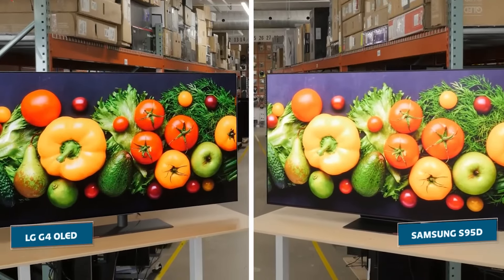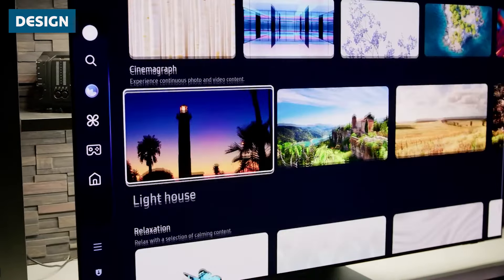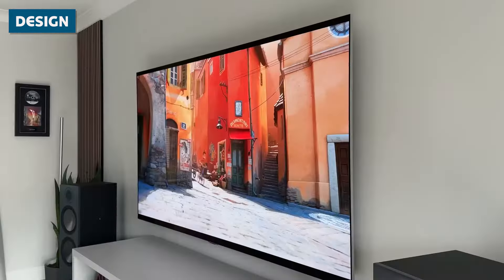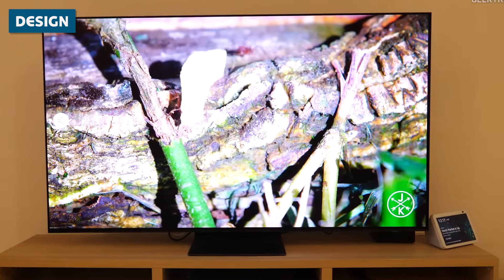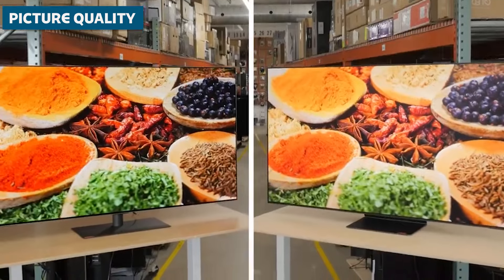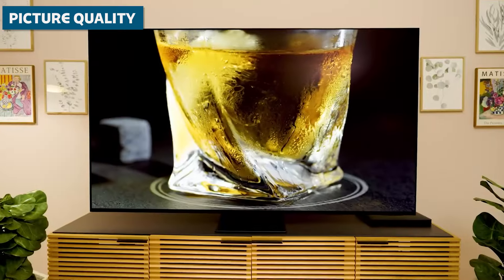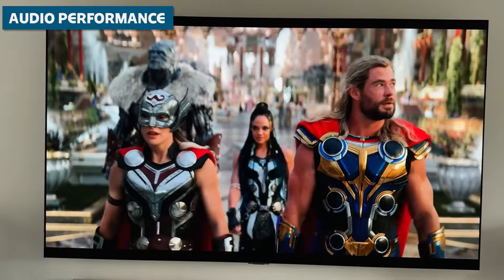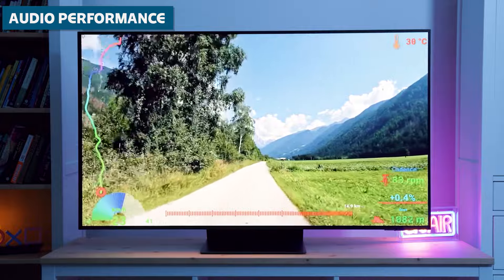Samsung S95d Vs LG G4 - This Is The Best OLED TV! (This Wasn't An Easy Pick)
Samsung S95d Vs LG G4 - This Is The Best OLED TV! (Wasn't An Easy Pick)

▶ Links to the  OLED TV listed in this video:
➜ 2.  Samsung S95d ➜
➜ 1.  LG G4 ➜

Samsung and LG just dropped their latest flagship TVs, and boy oh boy, are we in for a treat! The S95D and G4 are both packing jaw-dropping OLED panels and cutting-edge AI processors, but which one truly deserves the crown? Is Samsung's QD-OLED tech the game-changer they claim, or will LG's tried-and-true WRGB OLED still wear the crown? Let’s find out!